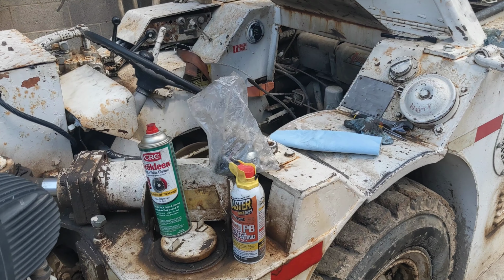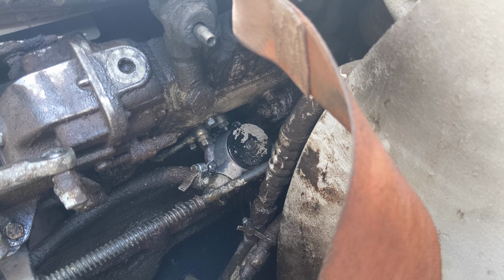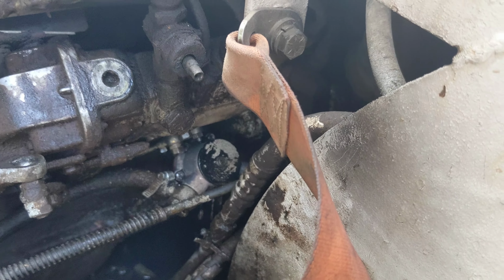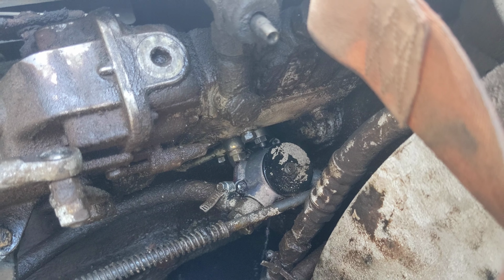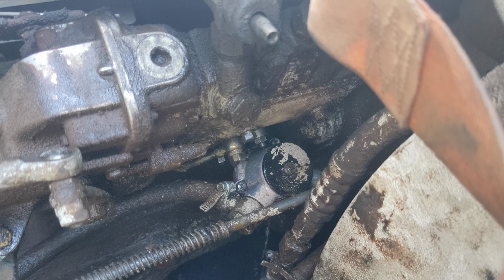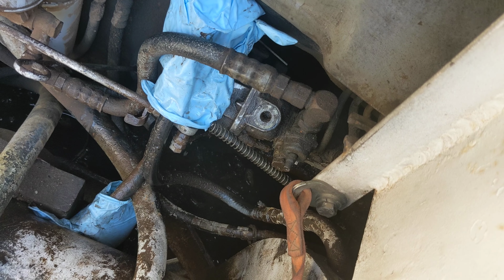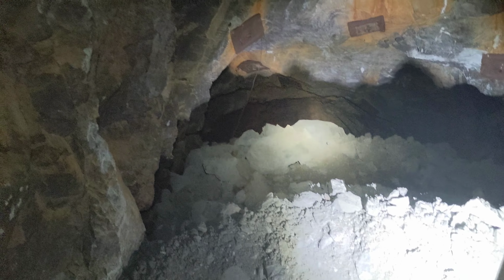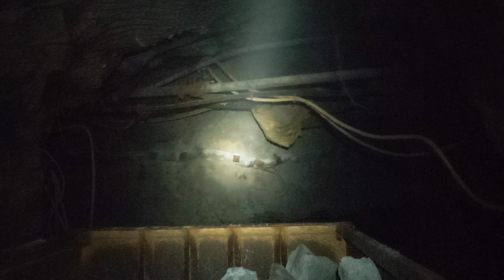Deutz F4L912W Lift Pump Replacement: Hard Rock Gold Mining Episode 24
A "simple" lift pump replacement turned into a new tramming line and then a fuel filter, but the end result was good (eventually)! We got the face cleared and are now ready to drill and blast another round into a promising-looking quartz stringer zone.